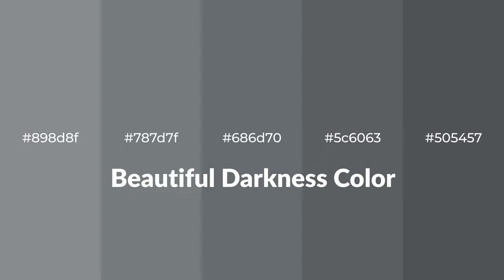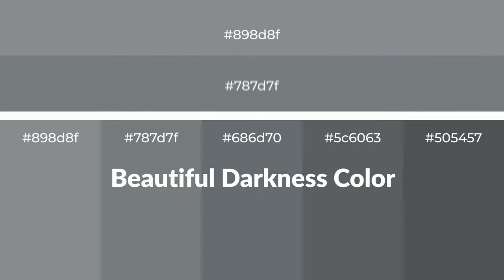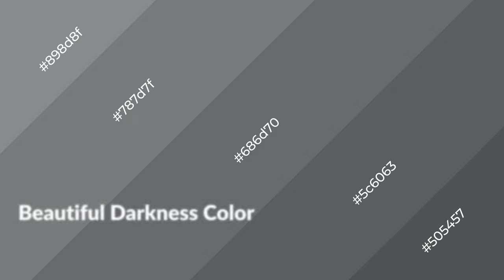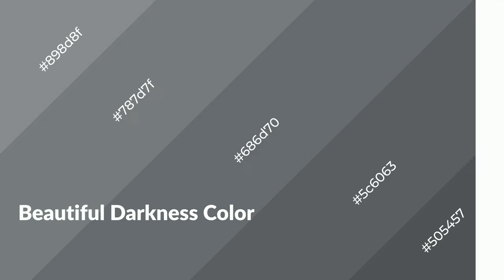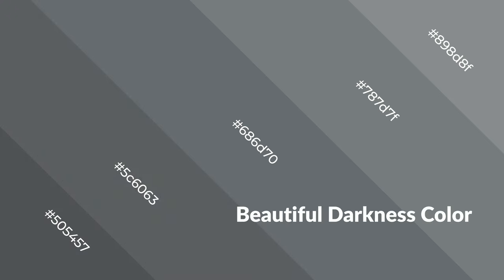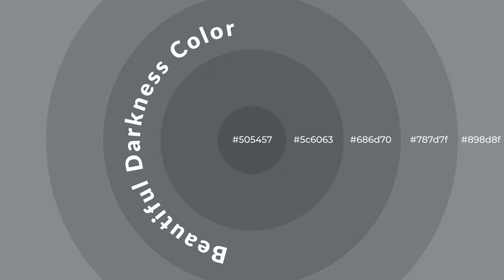Shades & Tints of Beautiful Darkness color 686d70 A Cool Grey color 5c6063 #505457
Shades of Beautiful Darkness color 686d70 Cool Shades of Beautiful Darkness color with Grey hue for your project!

Shades
Hex 5c6063

Tints
Hex 787d7f

Beautiful Darkness is a cool color, and it emits calming, serene, soothing, refreshing, spacious, unwinding, peace and relaxed emotions. Cool colors are like water, ice, sky, grass, soft and snow. You can see them used in baby products.